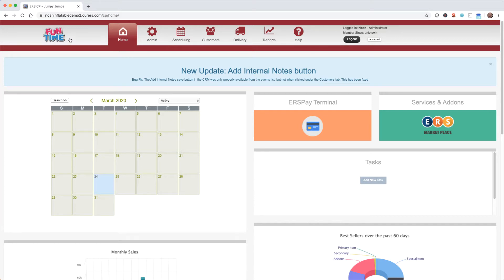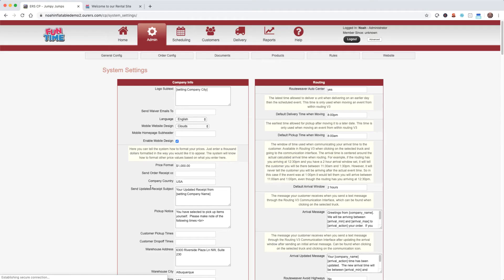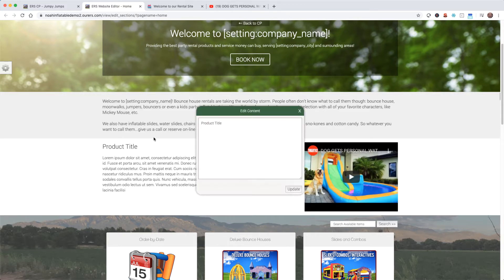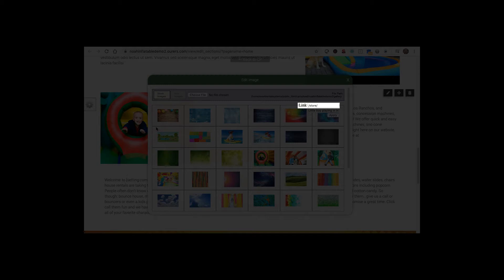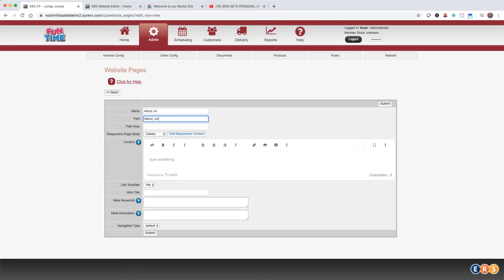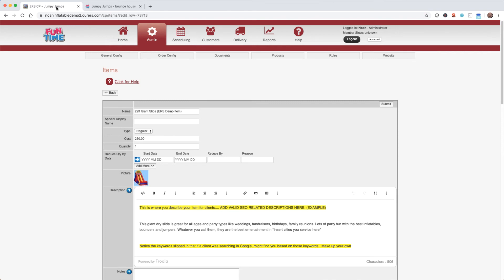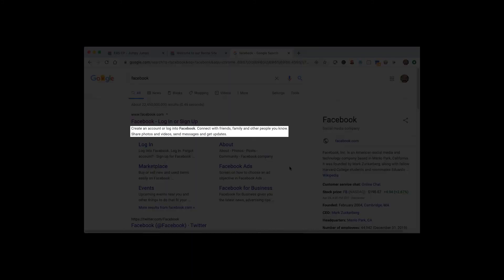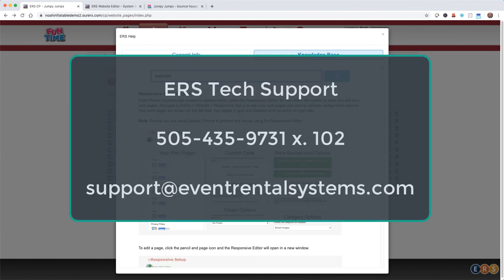ERS Website Creation and Editing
ERS Fast Start Training Series, Video 6